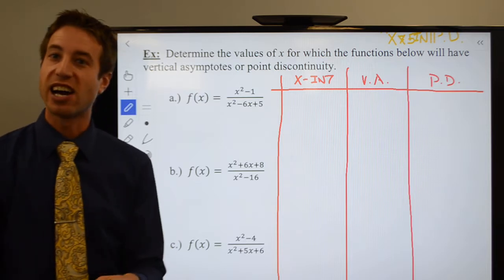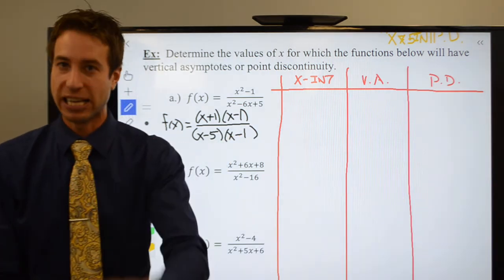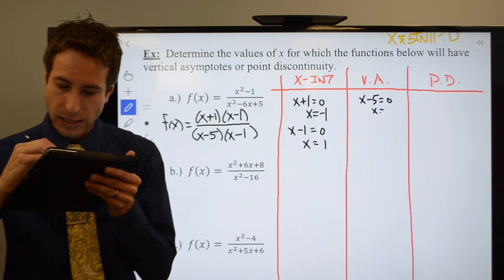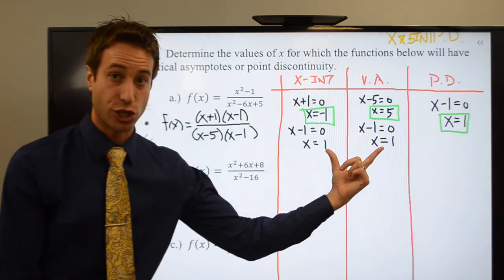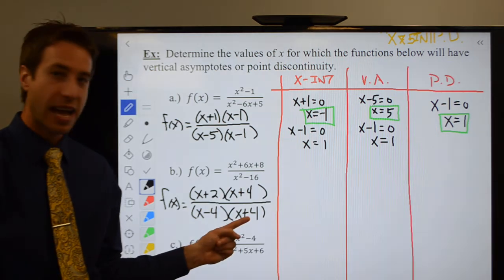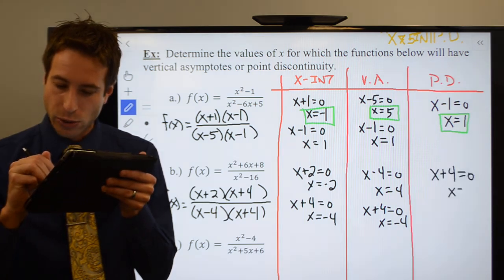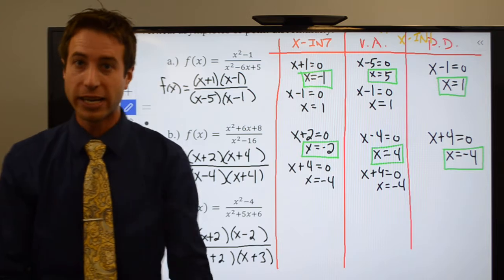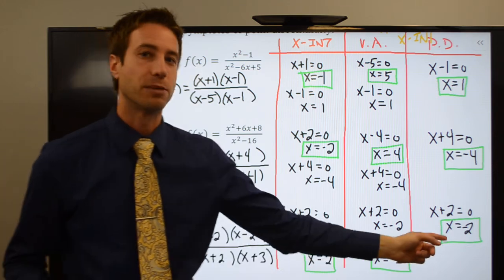Graphing Rational Functions Continued Part 7